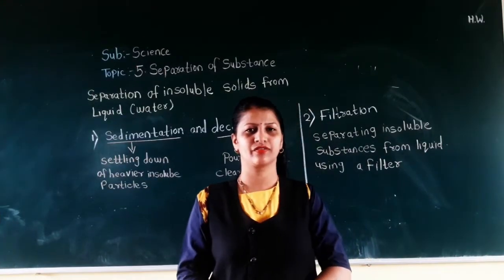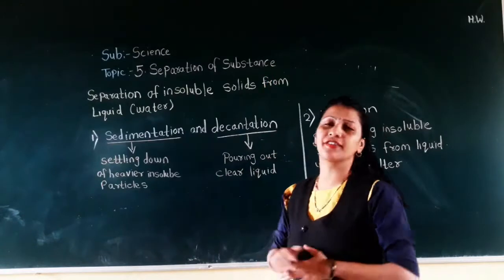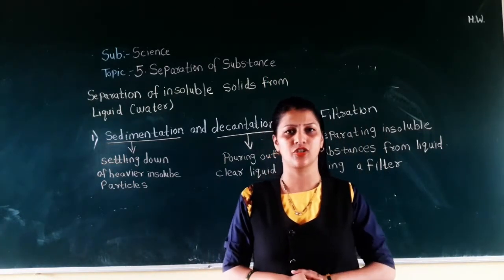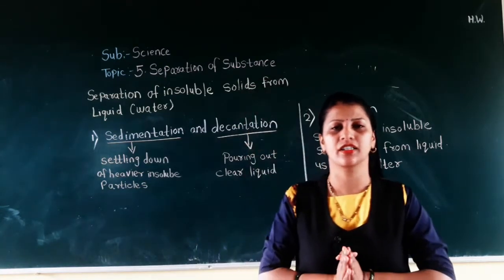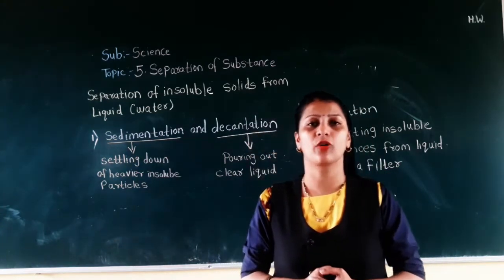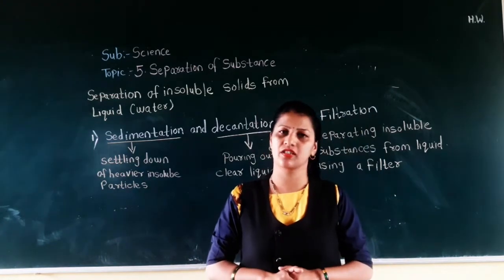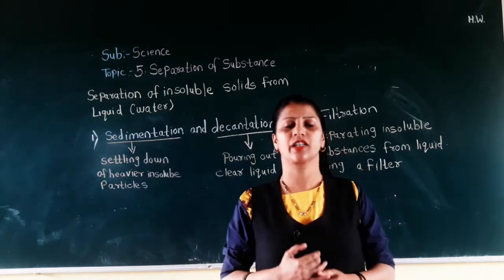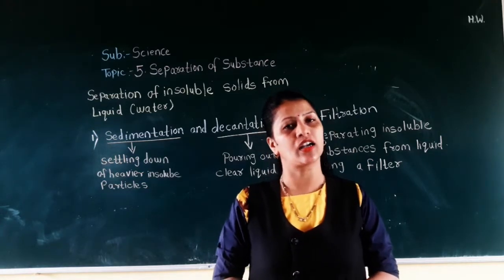Class 6 lesson no 5 part 2